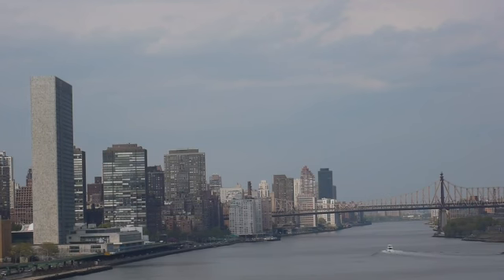Wollensak 50mm raptar at inf. & f16 using GH1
type VBMC in eBay search for more info about this lens.
Our Ebay store is called: 16mmpro
Worldwide Shipping